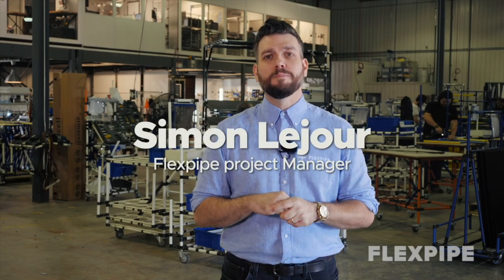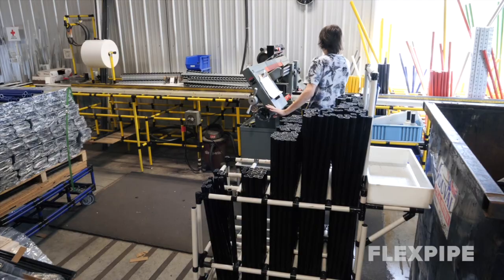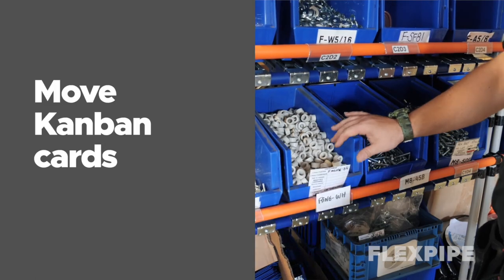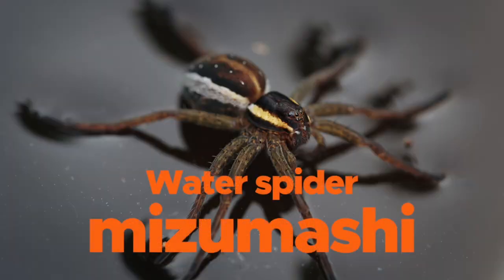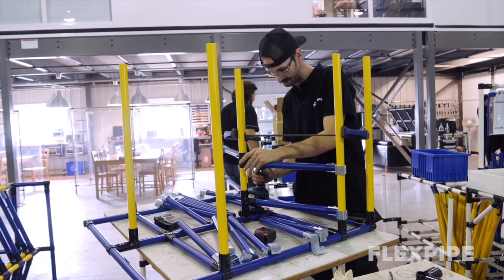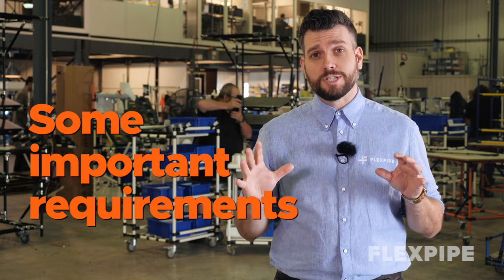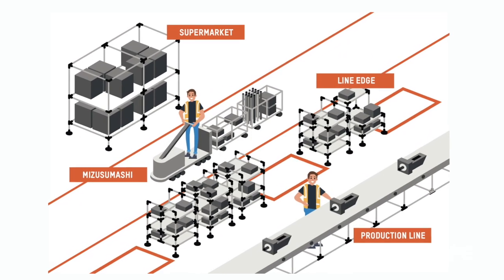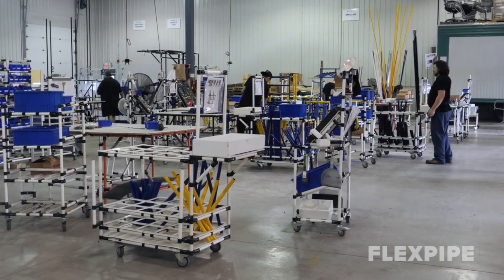The role of the water spider in a lean manufacturing structure | Flexpipe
Water spider is a term that refers to a specific person whose main job is to take care of intermittent tasks such as supplying material at workstations.